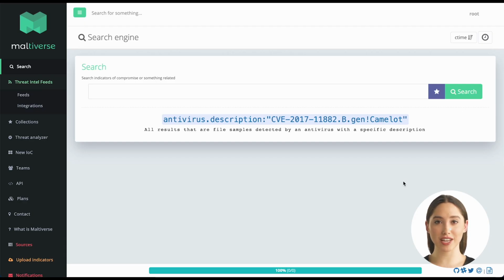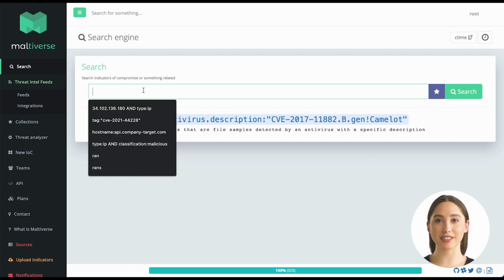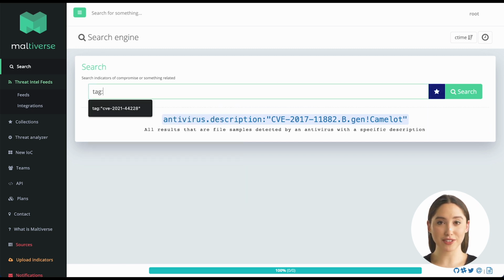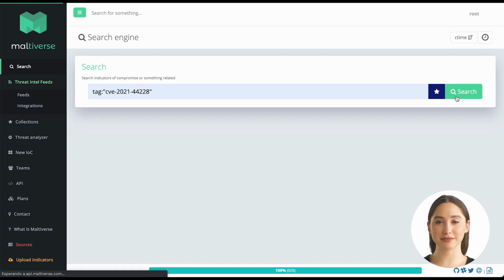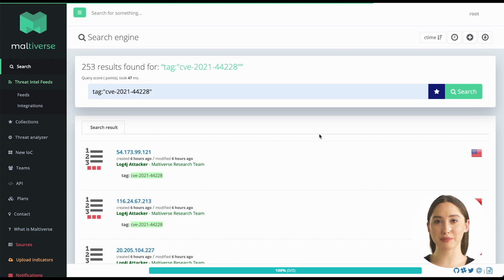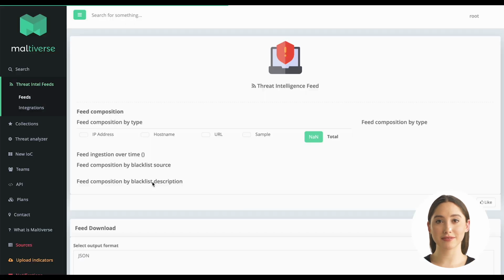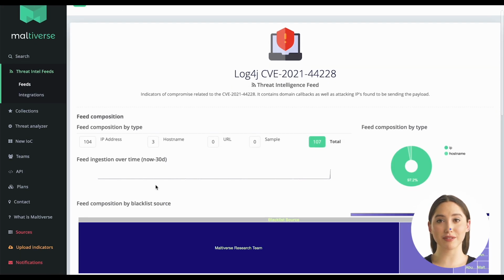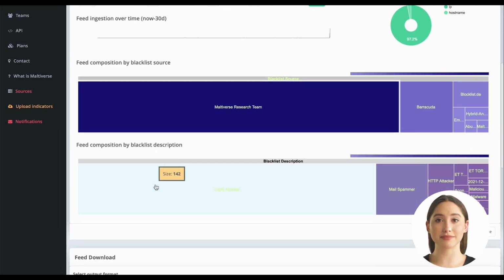CVE-2021-44228 Threat Intelligence Feed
Maltiverse provides a new Threat Intelligence feed is now available with most prevalent Indicators of Compromise related to IP's performing attack attempts as well as some callback domains.